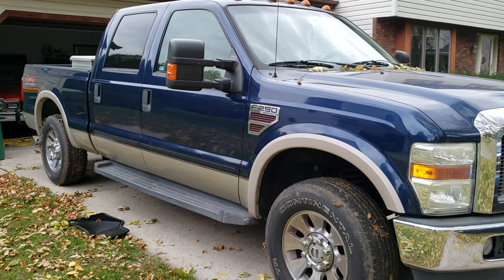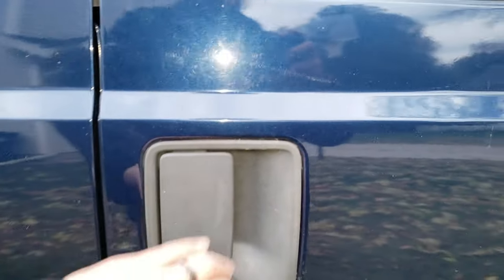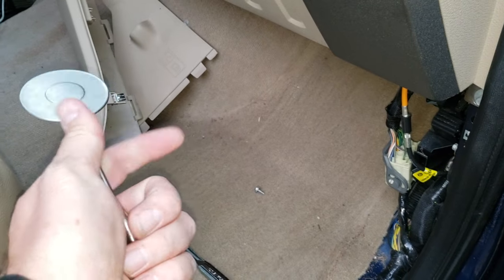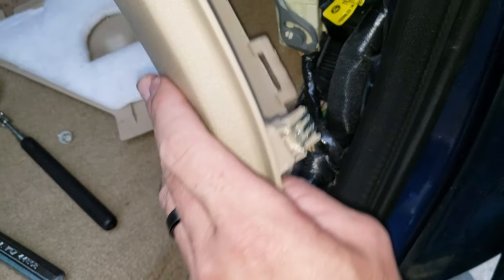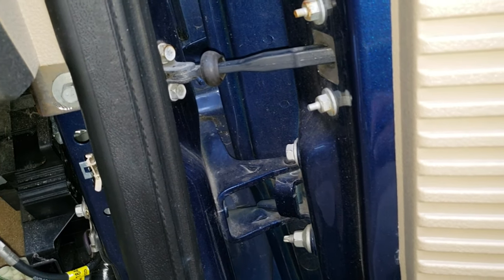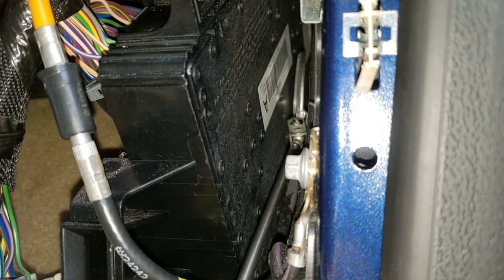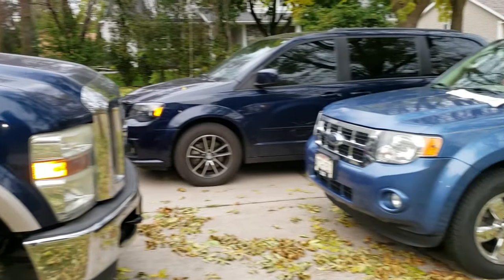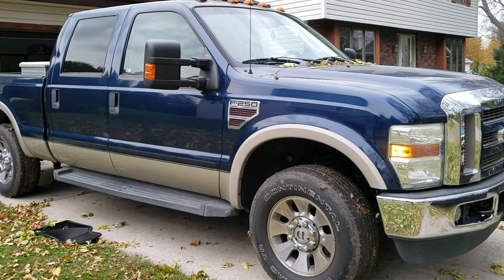WHERE IS MY DOOR CODE FOR 2008 2009 2010 FORD SUPER DUTY F250 F350 F450 DOOR CODE LOCATION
Where is my door code location for my 2008 ,2009, 2010 Ford F250, F350 and F450?  Good news today I show you where to find you door code on your 2008 through 2010 ford super duty truck.  This video is good for 2008 ford f250, 2009 ford f250, 2010 ford f250, 2008 ford f350, 2009 ford f350, 2010 ford f350, 2008 ford f450, 2009 ford f450, and 2010 ford f450.

They only made this body style for these years and these are the only years this videos is good for.